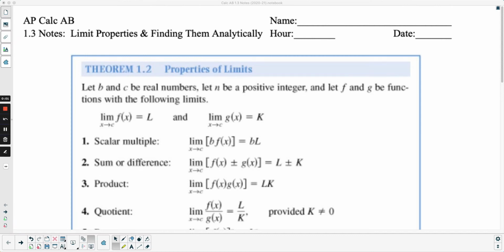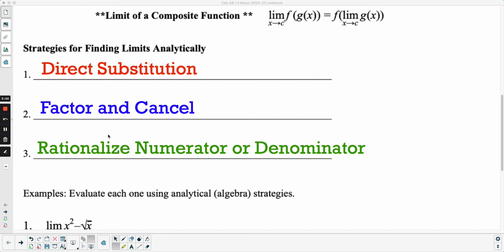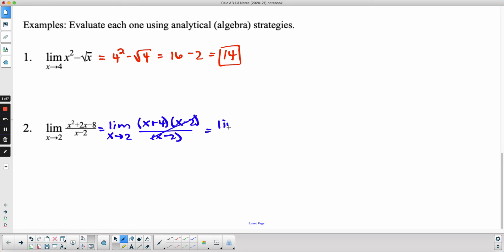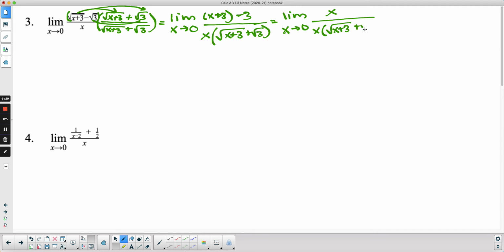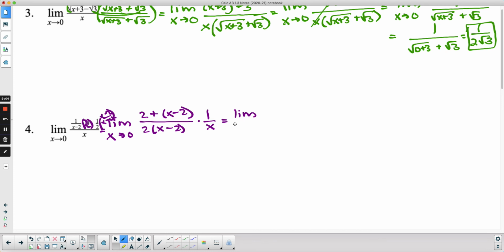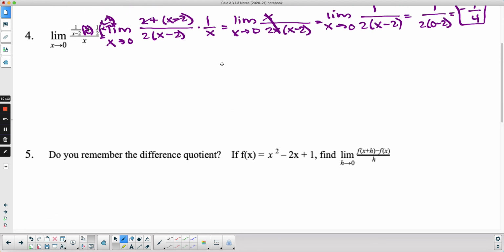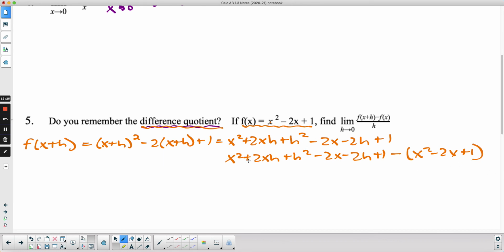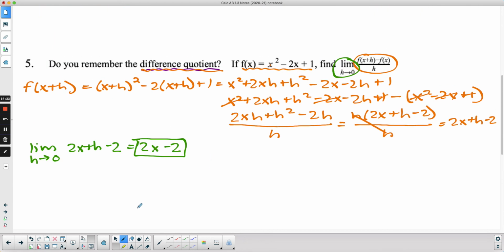Calc AB 1.3 Part 1 Notes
Properties of Limits & Evaluating Limits using Algebraic Manipulation